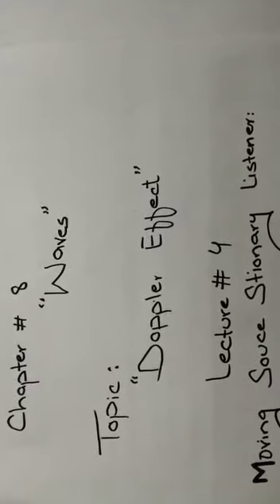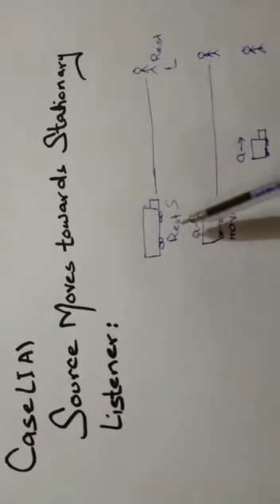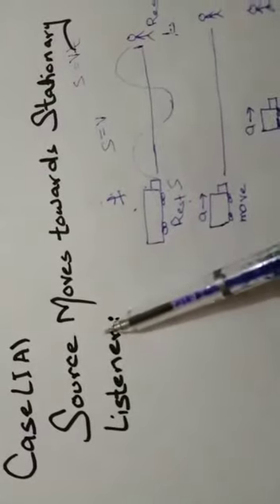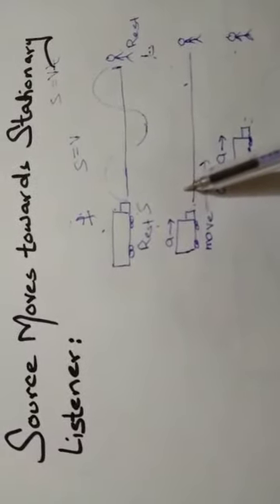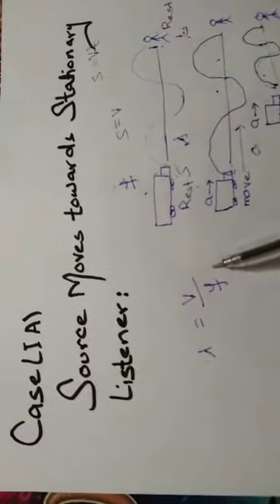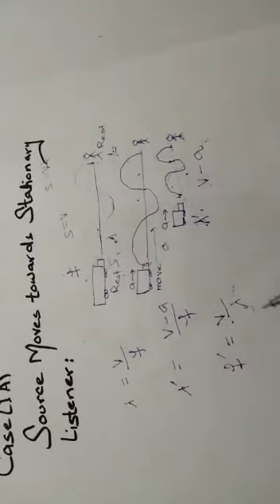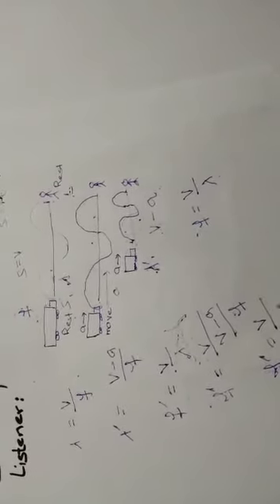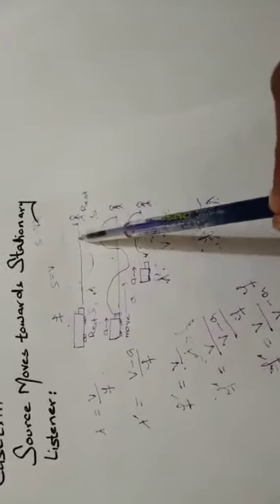1st year Physics (part.1)